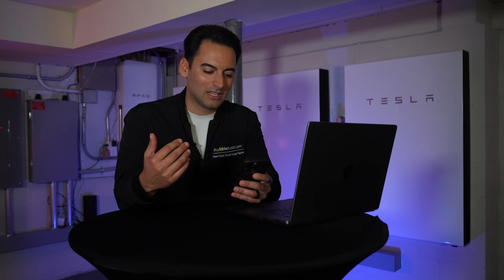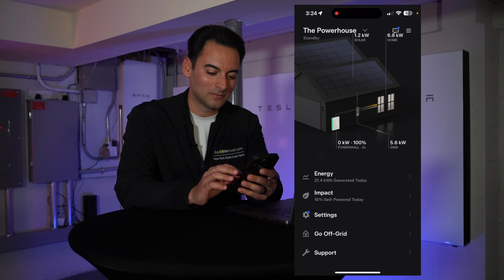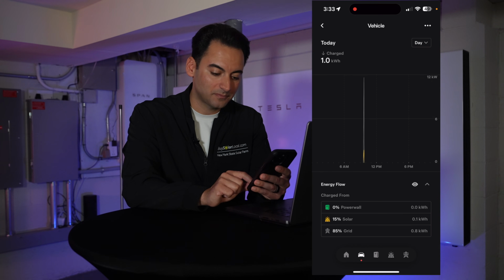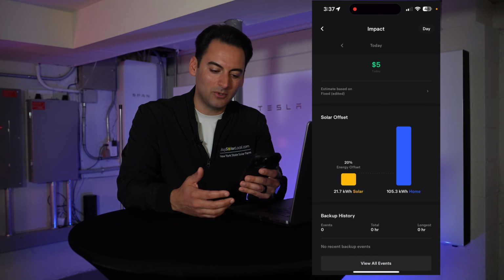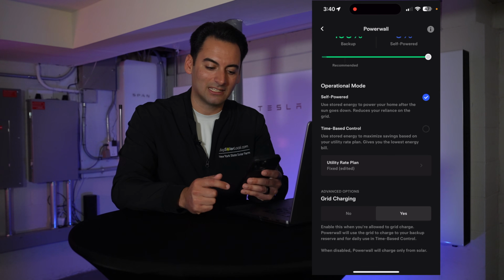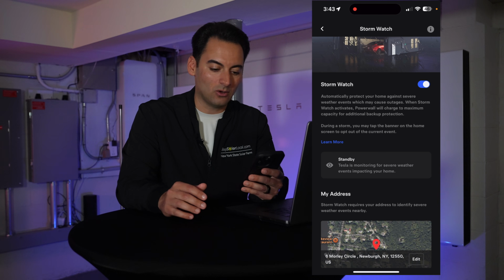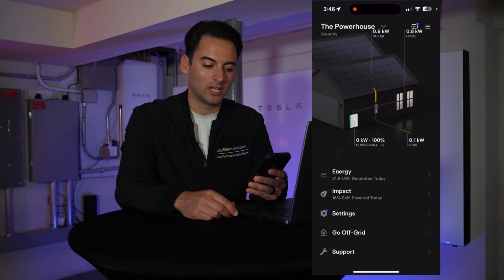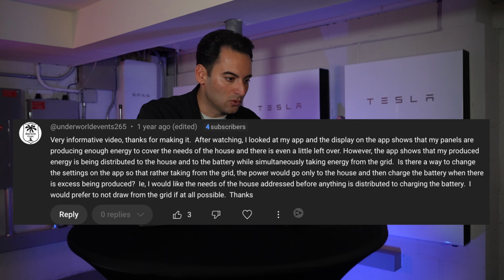Tesla Monitoring App Deep Dive You NEED to See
Stay in control of your solar energy system with the Tesla Monitoring App! In this video, we provide an in-depth walkthrough of the app's latest updates and features, ensuring you can monitor your energy production, consumption, and battery status with ease. Whether you're a new user or a seasoned pro, we'll guide you through the interface, showing how to track real-time energy data, set customized energy goals, and optimize your Tesla Powerwall. We also cover tips for troubleshooting and maximizing your solar efficiency. Don’t miss out on these essential insights to get the most out of your Tesla energy system!

Chapters:
0:00 Intro
1:06 The NEW Widget
1:50 New Dropdown Menu
3:35 Energy Tab
9:10 Impact Tab
10:10 Solar Offset
11:20 Backup History
12:19 Settings
12:30 Powerwall
13:40 Utility Rate
14:05 Grid Charging
15:00 Vehicle Charging
16:15 Storm Watch
17:33 Utility Rate Plan
18:00 Managing Access
18:43 Go Off Grid
20:11 Common Questions

Solar Facts:
There are now one million distributed PV systems installed in the United States.